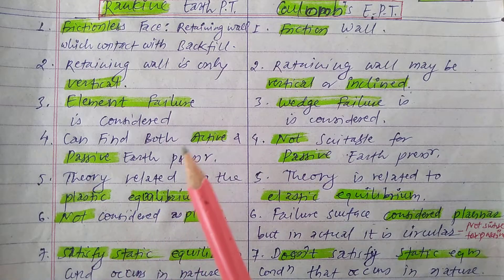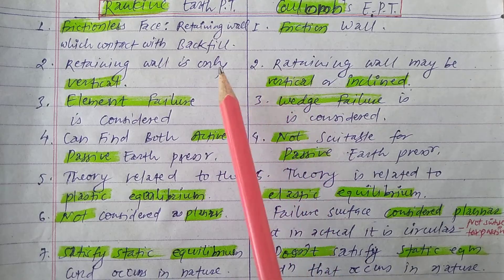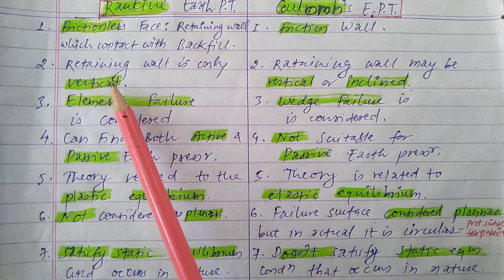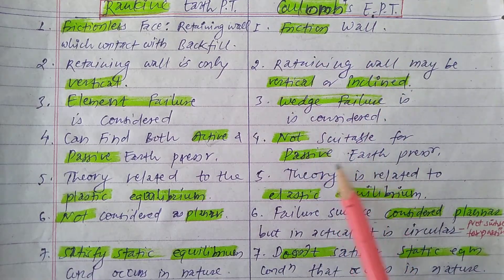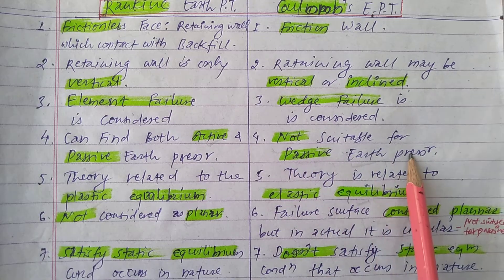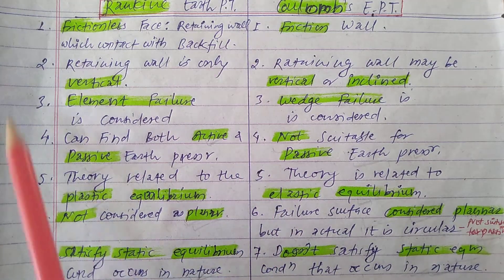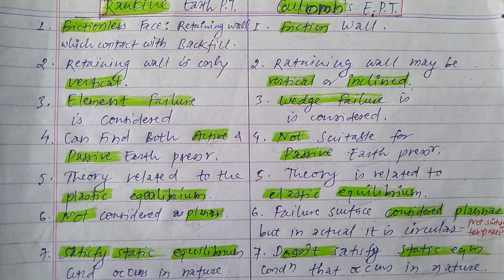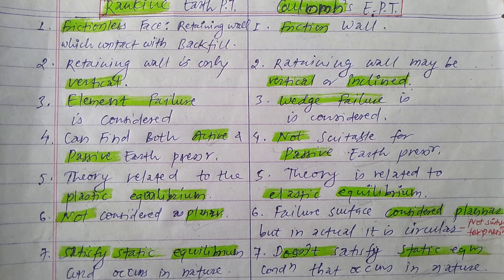Difference Between Rankine & Coulombs Earth Pressure Theory|Rankine vs. Coulomb|Foundation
Difference Between Rankine & Coulombs Earth Pressure Theory|Rankine vs. Coulomb|Foundation Engineering

Your Quaries:-
Tilting and Shifting Well Foundation
WellFoundationTypes
SikingOfWellFoundation
TiltingShiftingWellFoundation
Important Numerical On Pile Foundation
Pile Foundation Civil Engineering nepali?
problem pile foundation
what is pile foundation nepali?
uses necessary of pile foundation ?